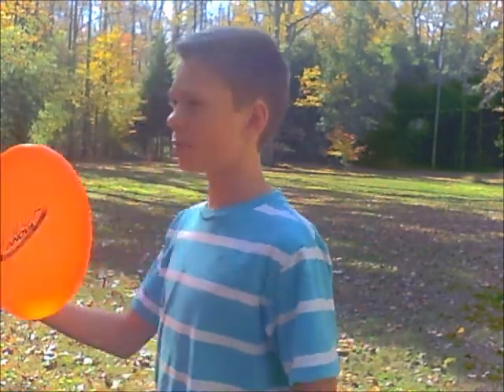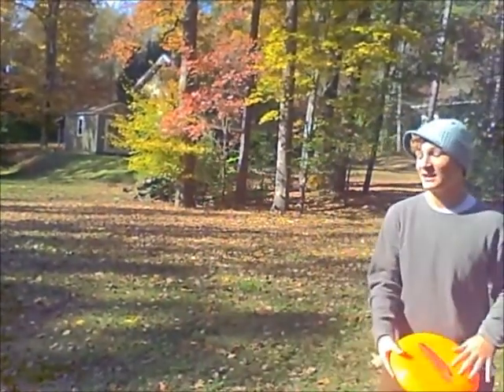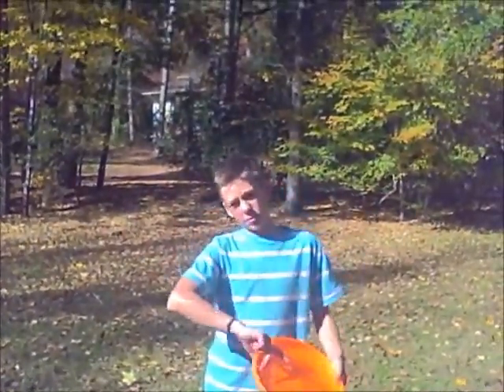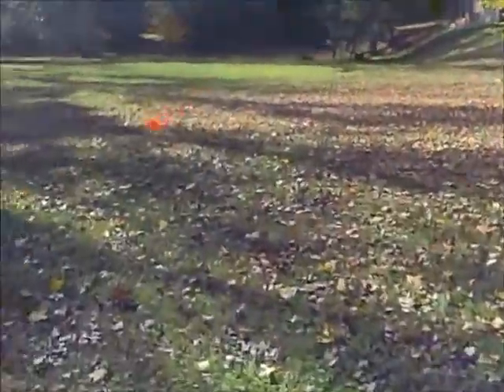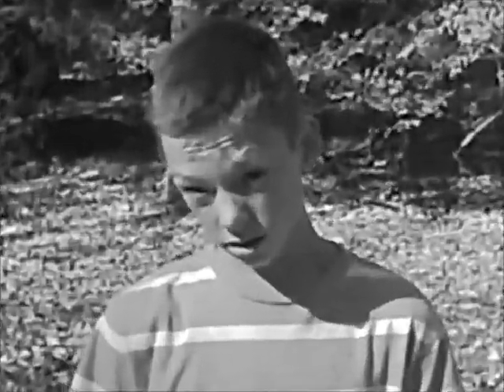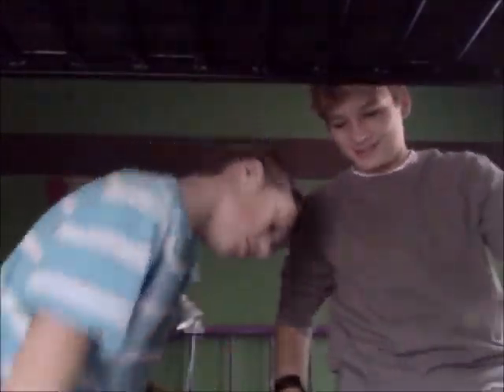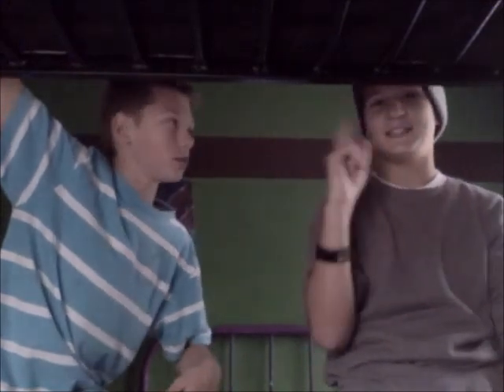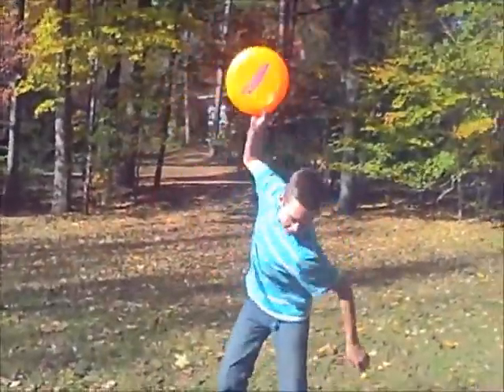When your bored with frisbees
im got bored